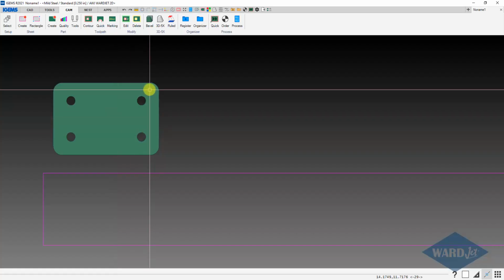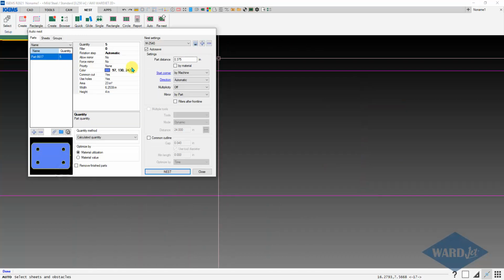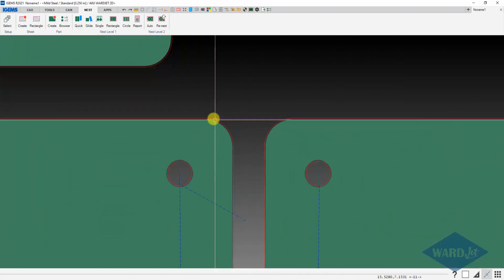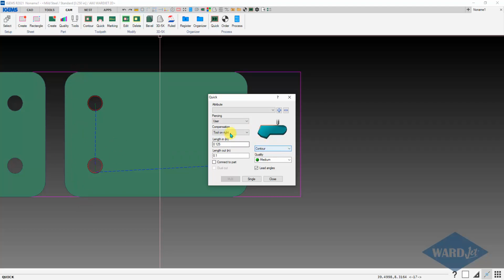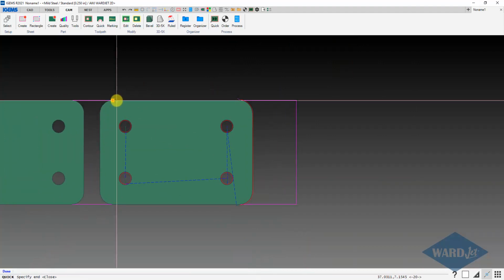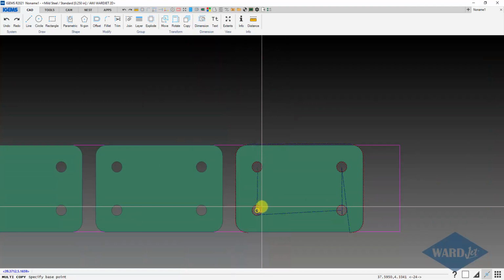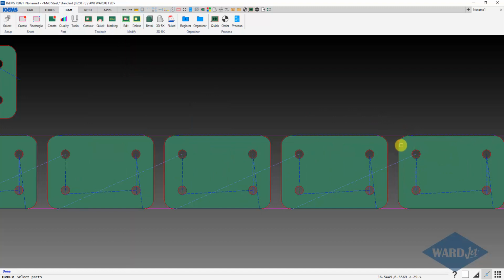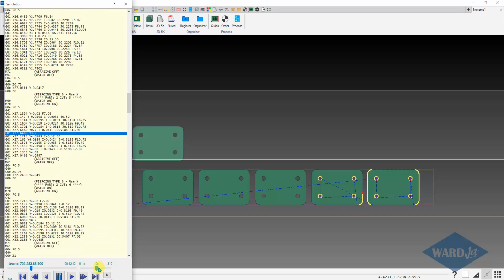How to Use IGEMS Quick Command and Disconnect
Here's a video on how to use the Quick command to add a toolpath to a portion of a part. This is helpful when trying to cut a part out of a piece of material that's the exact width of the part and you want to use the raw edges of the material.